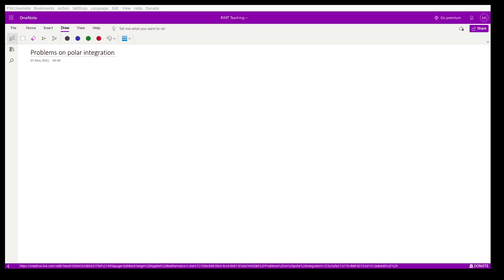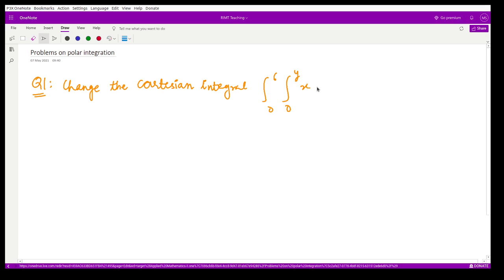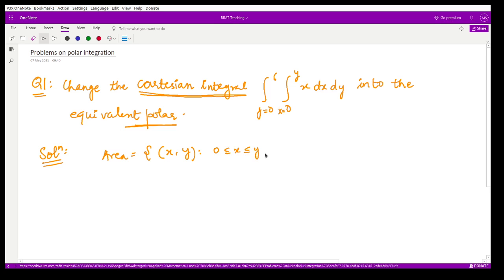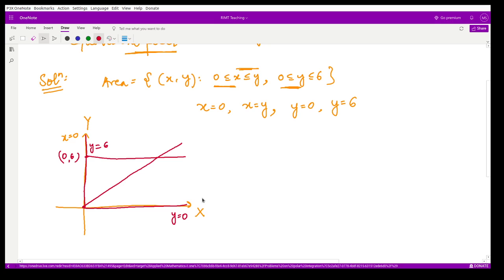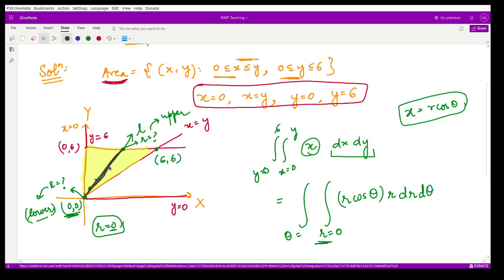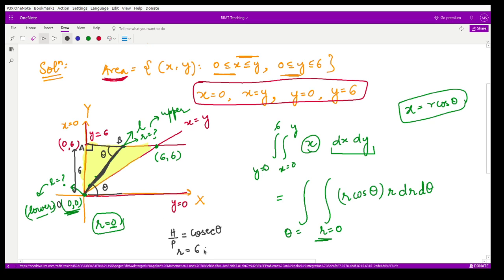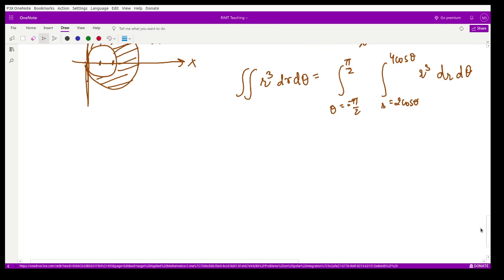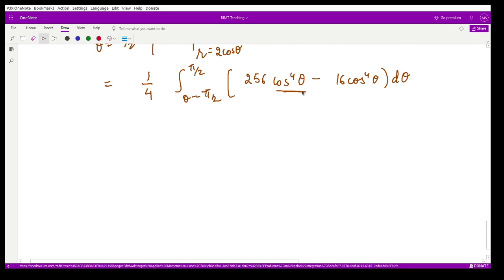#12: Problems on polar integration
Happy learning!